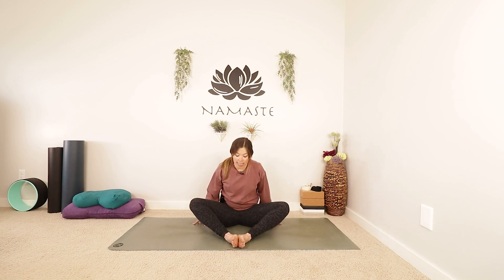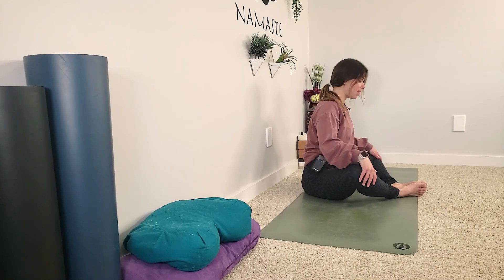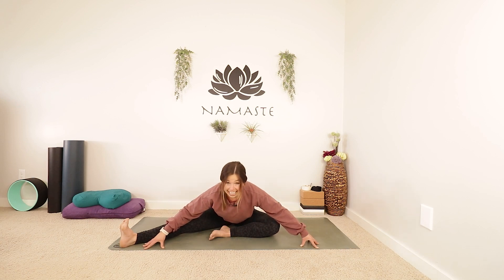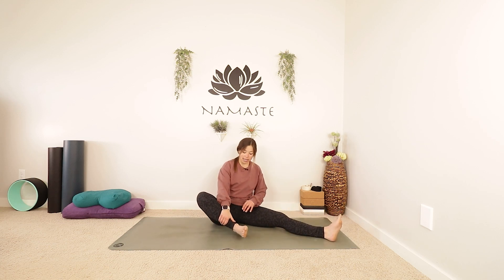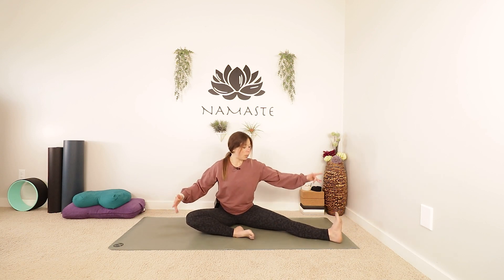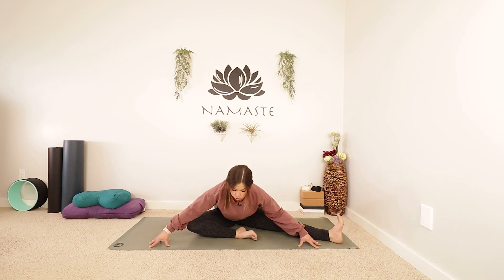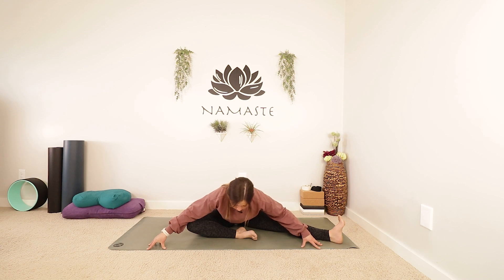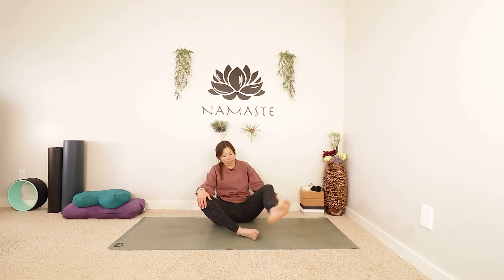YOGA FOR FLEXIBILITY | Lower Body Stretch | 17 Min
I thoroughly enjoyed our lower body class last week. Here is a little more for you to make sure your legs get all the love they deserve :)

Rachel